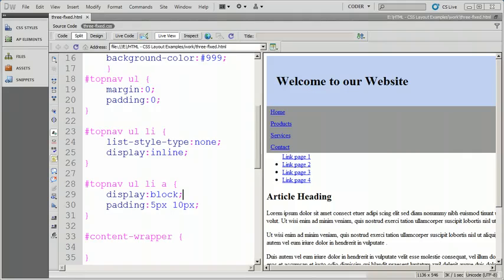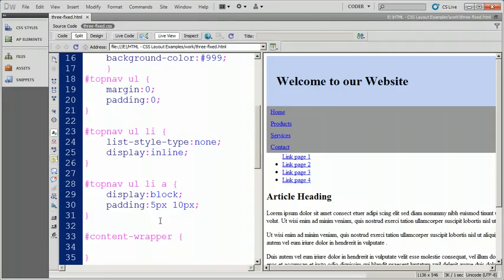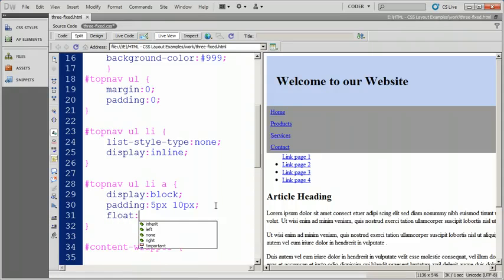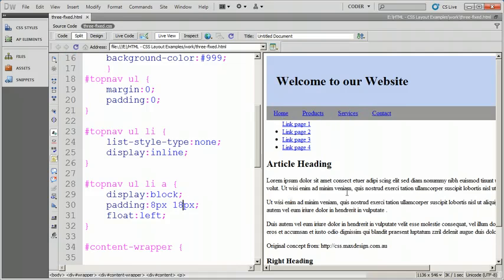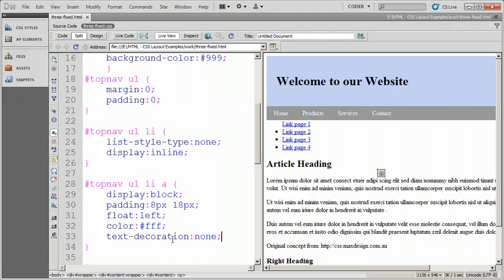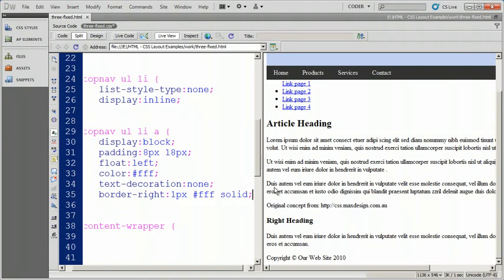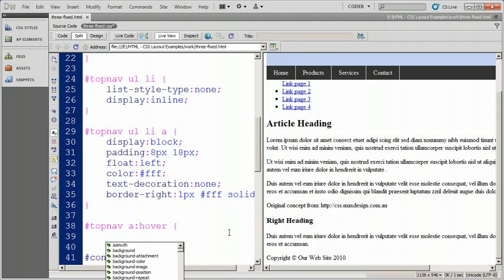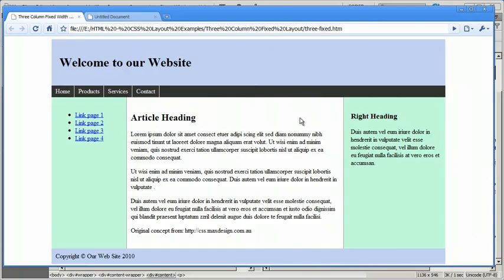aamaguul - Three Column Fixed Width CSS Layout with Top Menu - Part 3